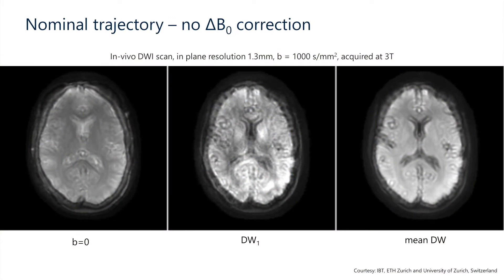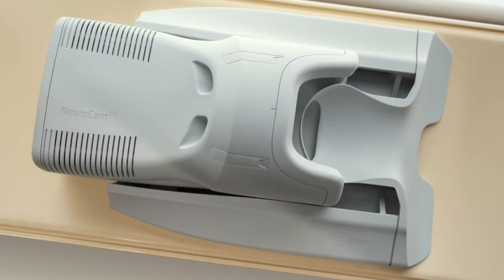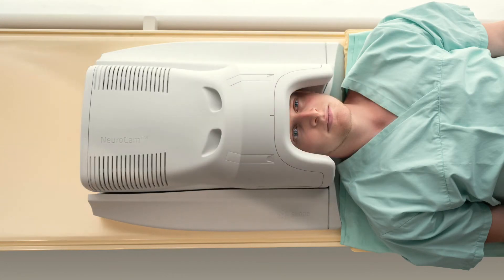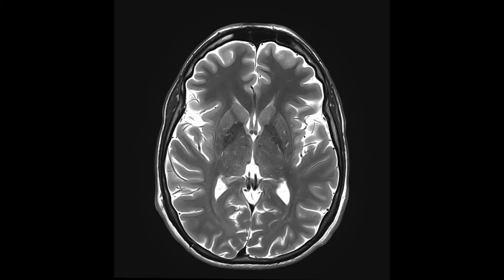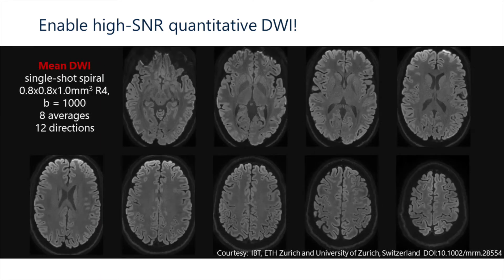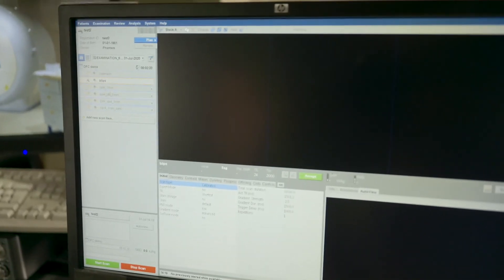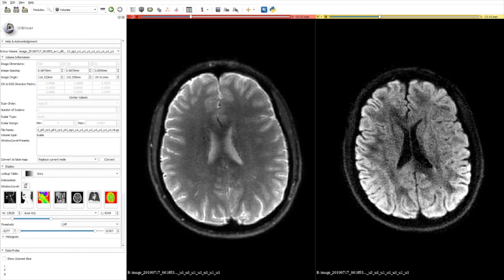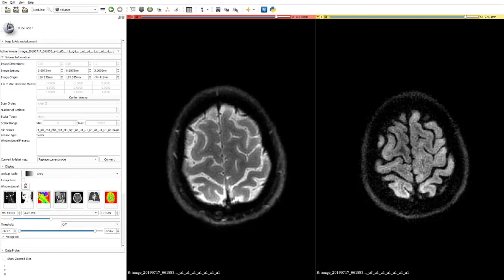Skope - NeuroCam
Brain coil with fully integrated field monitoring. Compatible with all 3T MR systems and designed for neuroscientists who want faster scanning and increased spatial resolution via higher base SNR.